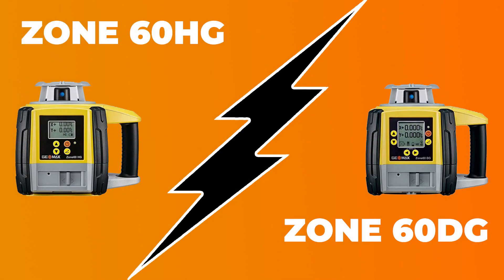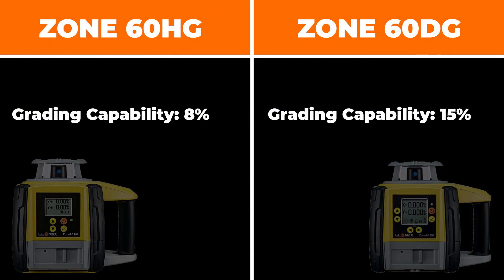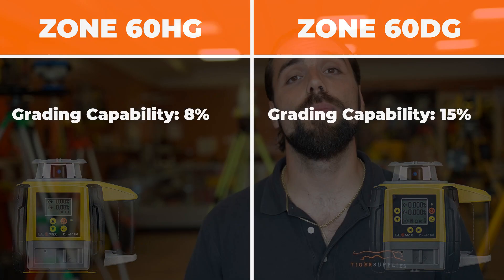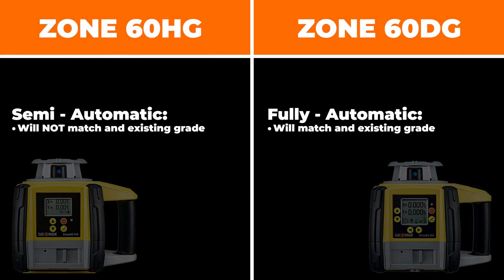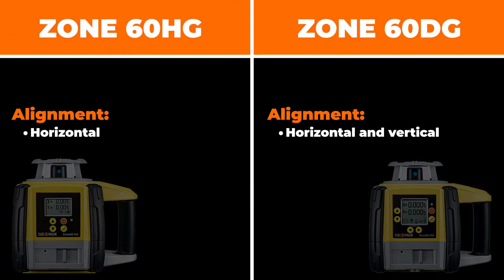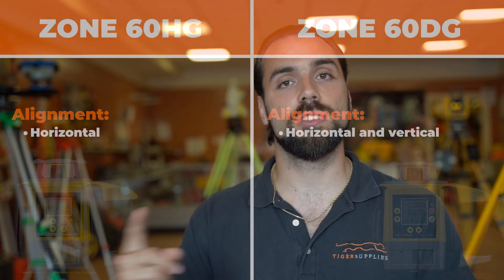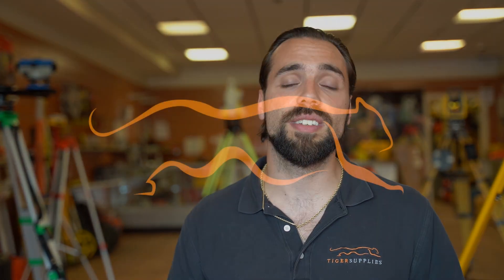Geomax Zone 60 HG vs Zone 60 DG Grade Laser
Mike from the shop goes over the differences between Geomax's Zone60HG and Zone60DG grade lasers.